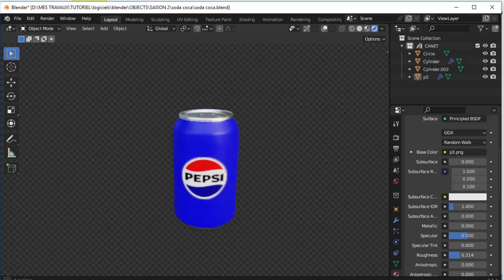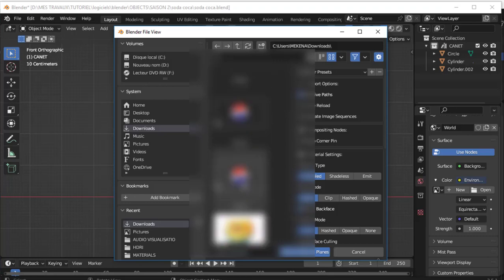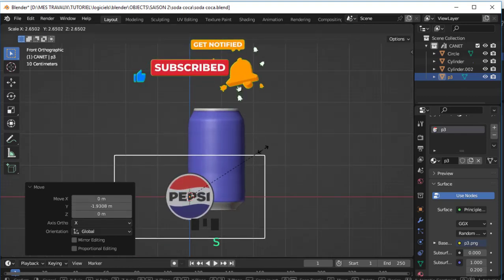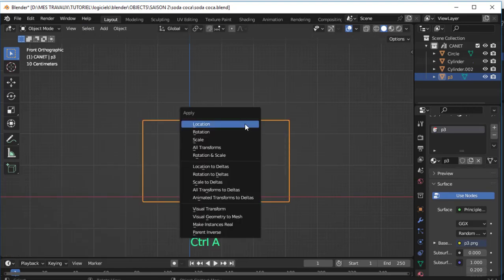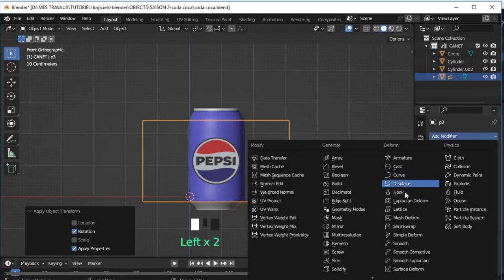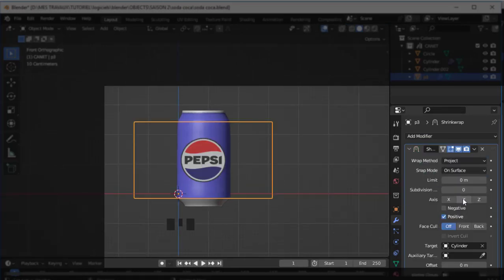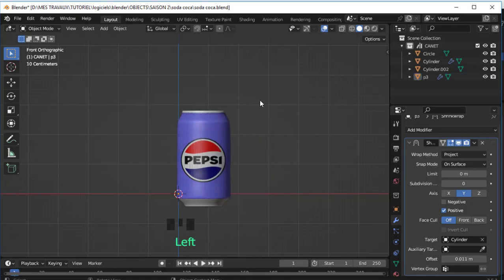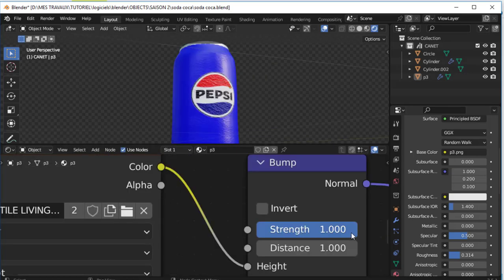how to add 2D logo to 3D object in blender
in this blender lazy tutorial you would Learn how to add 2d logo to 3d object g in this 1 minute blender beginner tutorial!

Transcription